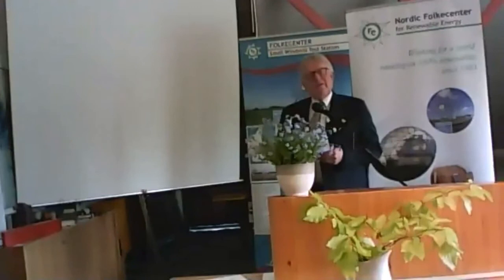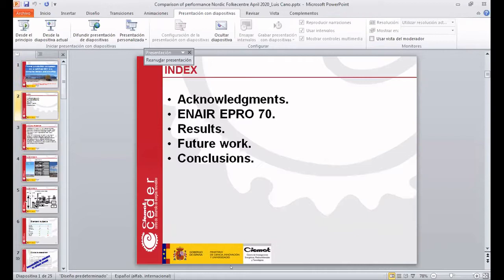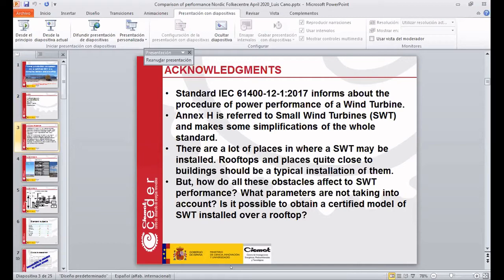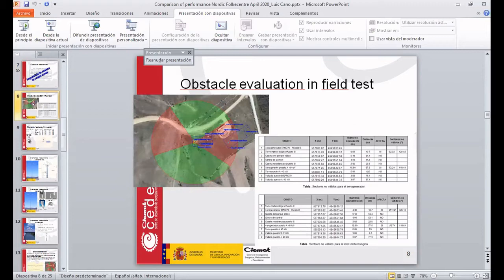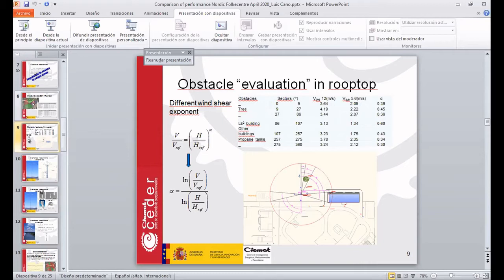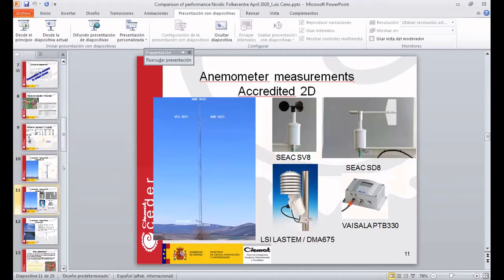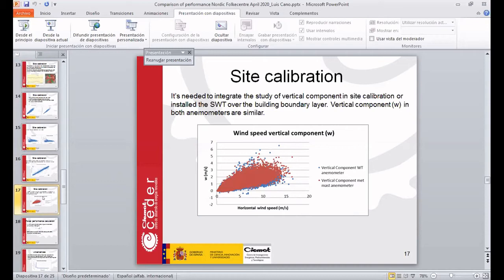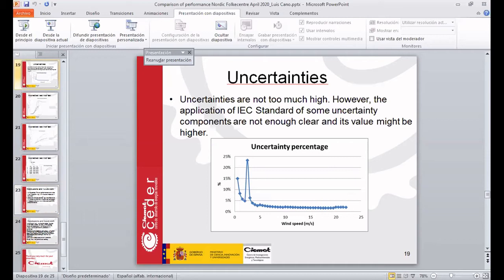Luis Cano Santa Barbara, CIEMAT, Spain - 29.04.2020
Title: Power production comparison on a certified SWT in a complex terrain and a rooftop

The presentation was part of the 3rd International Conference for Small and Medium Wind Energy, organized by Nordic Folkecenter for Renewable Energy the Danish Test and Resource Centre for Small Wind Turbines the Danish Small Wind Association and in partnership with the World Wind Energy Association

The conference took place in online form in the period 27-30 April 2020